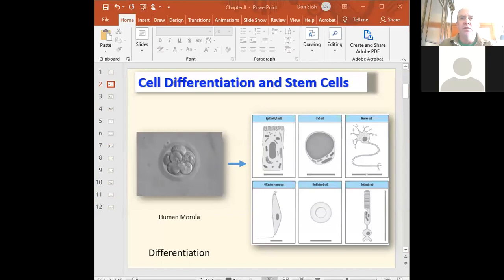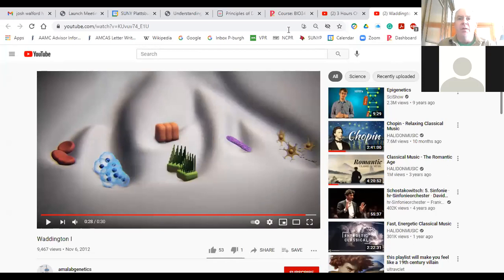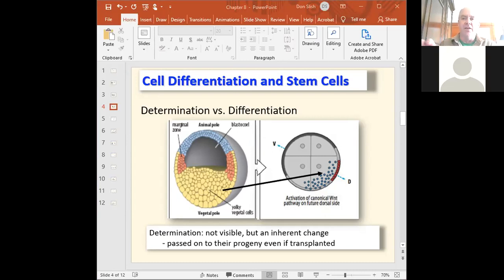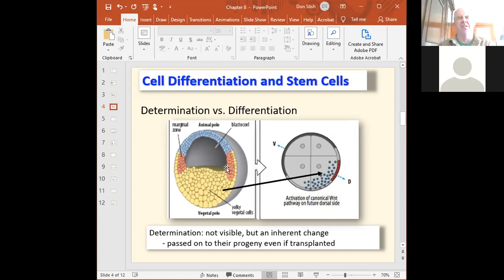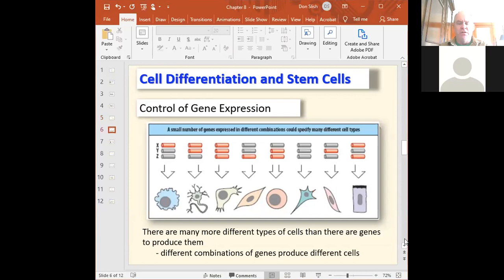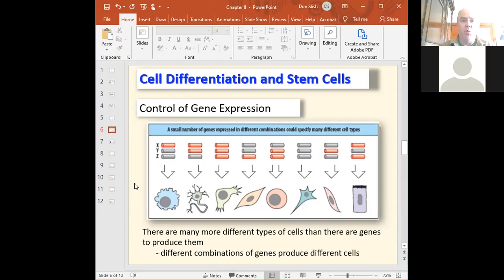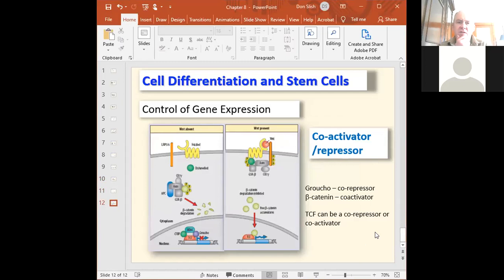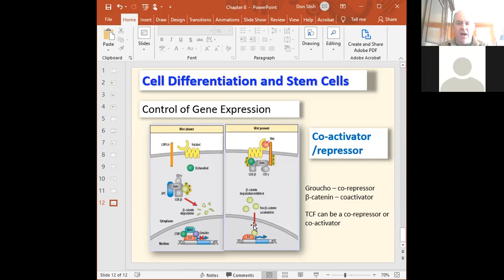Dev Bio 4 19